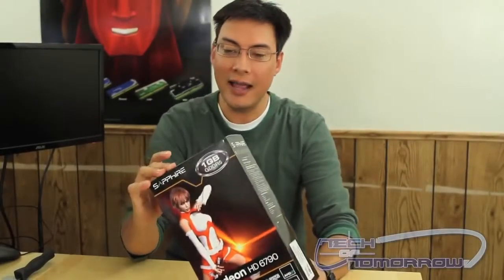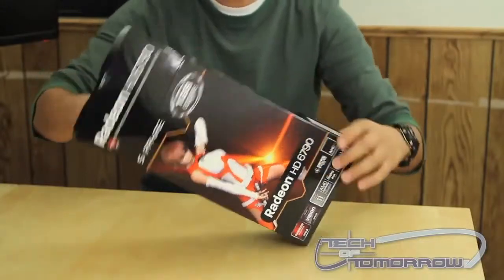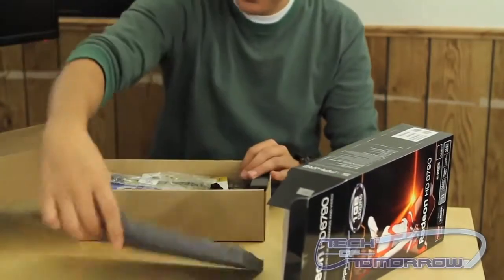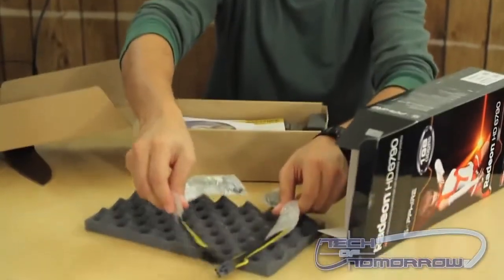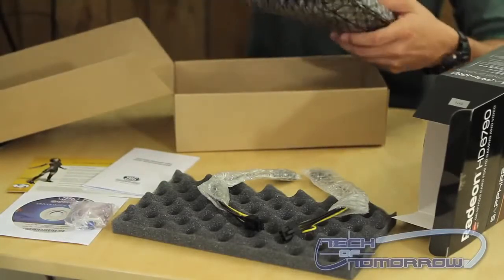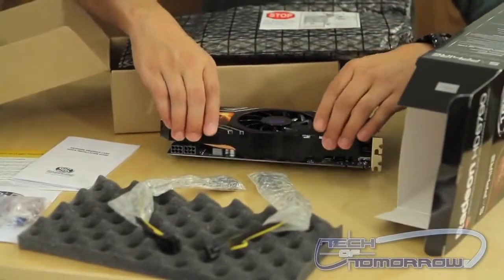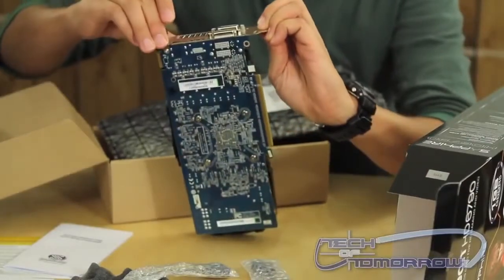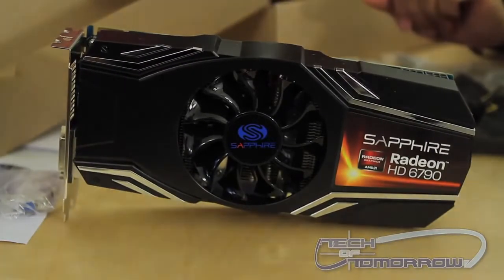AMD RADEON HD 6790 Unboxing! Sapphire